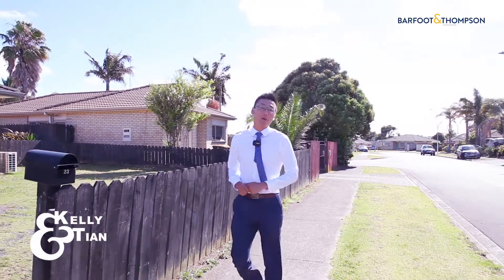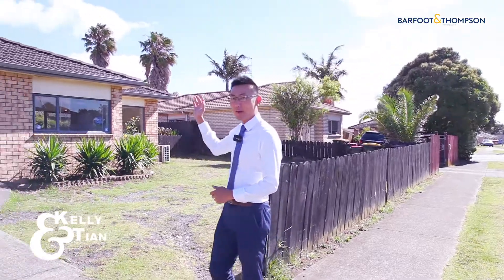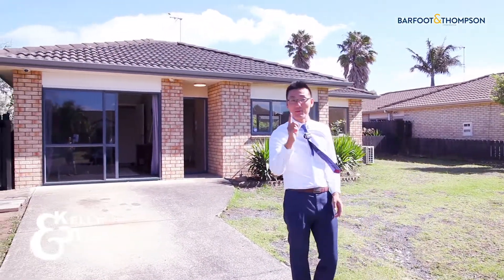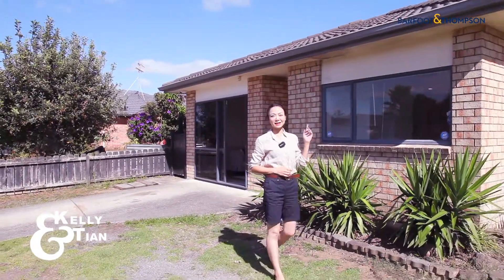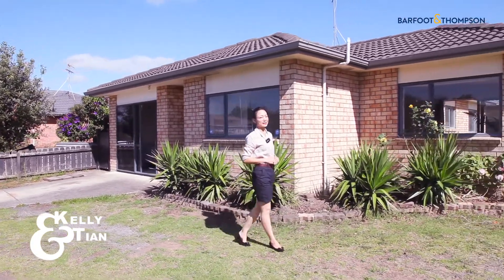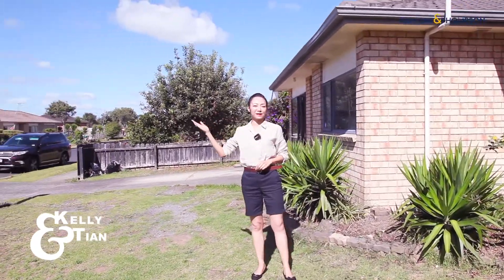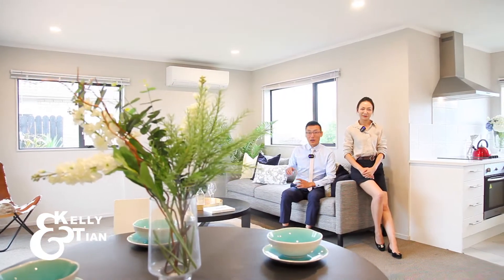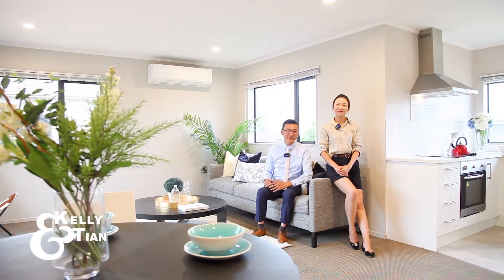SOLD - 23 Langiola Drive, Favona - Kelly Fan and Tian Qiu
Immaculate in Every Way

PRE AUCTION NOTICE: NEW DATE/TIME: Wed Mar 3 @ 10am Lot 17, VENUE: 34 Shortland St *NOT B4 12.15pm*

Close to schools and surrounded by the reserves, this solidly-built home represents the ...

Property Marketed by: Kelly Fan, Royal Oak and Tian Qiu, Royal Oak